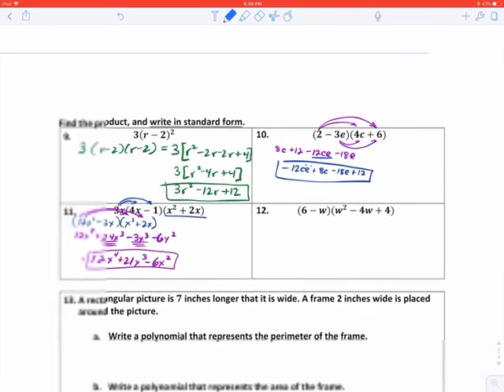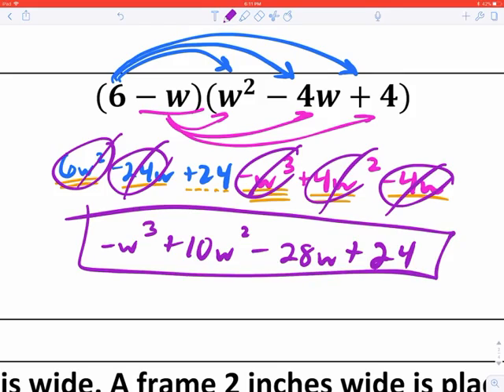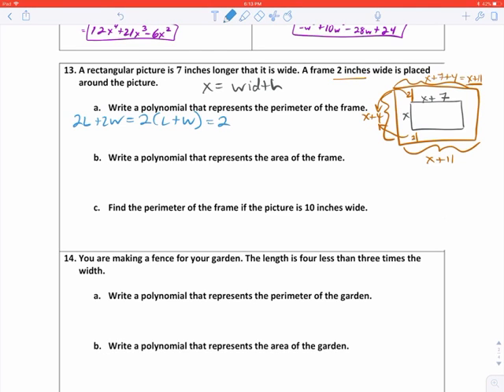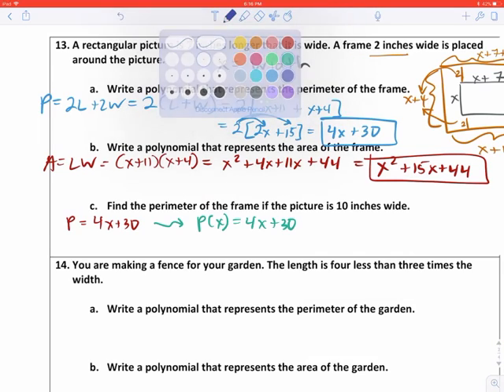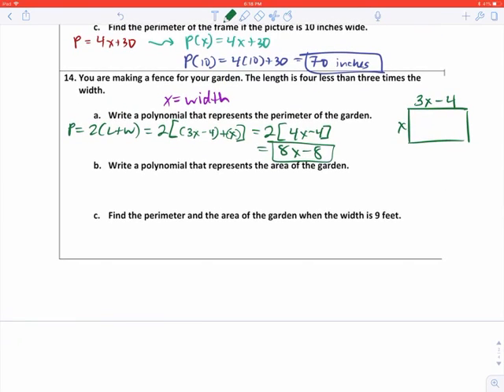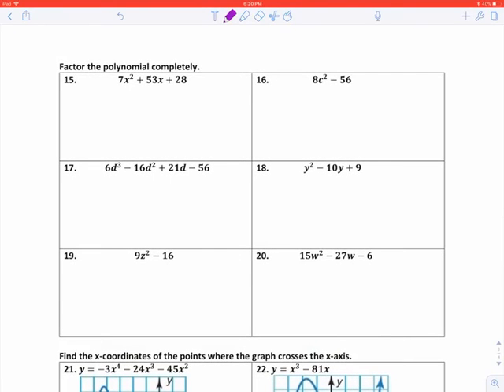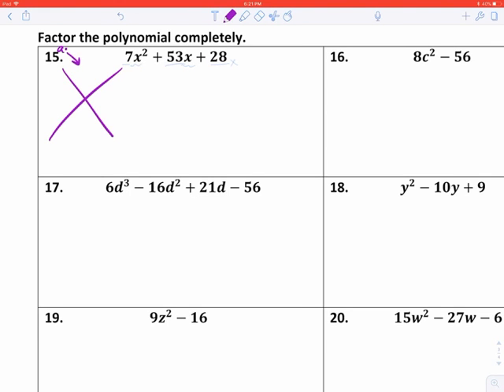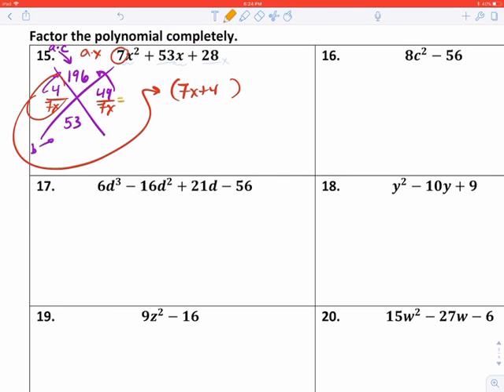Chapter 7 Practice Test Review Part 2/4